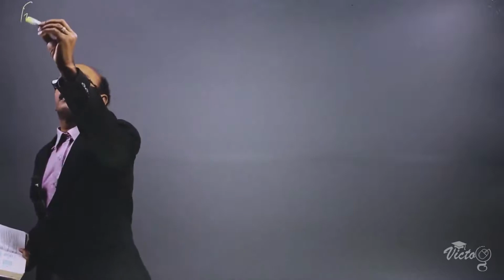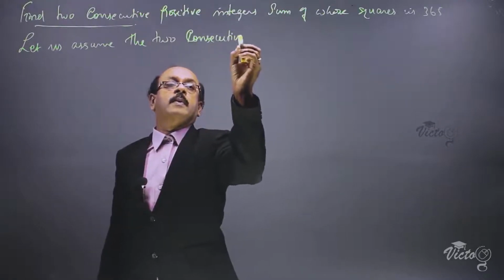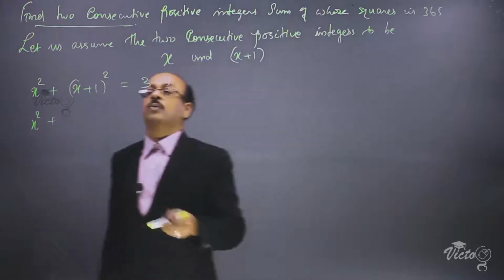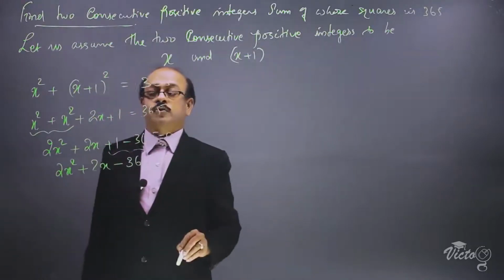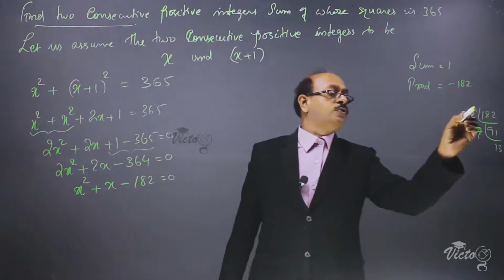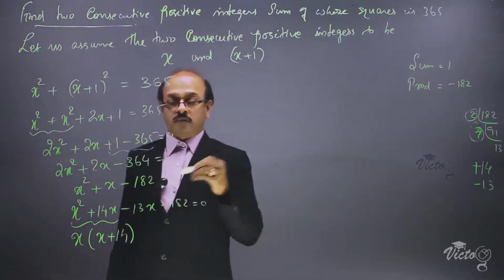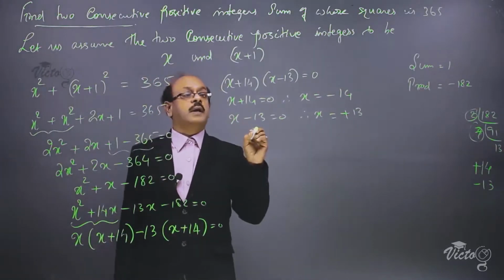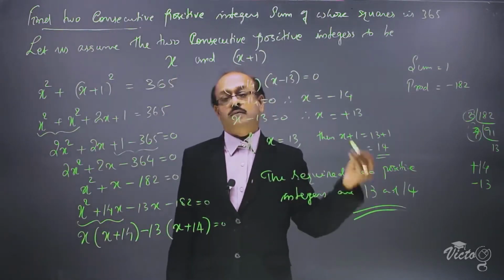CBSE CLASS 10 MATHS / Quadratic Equations15 EXERCISE 4 2 Q4